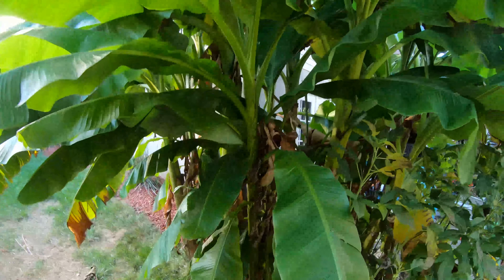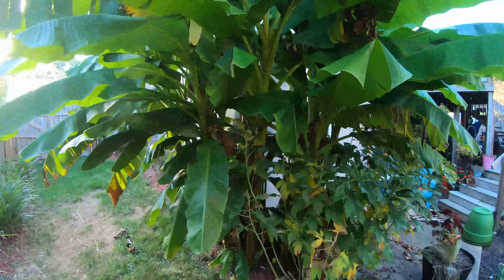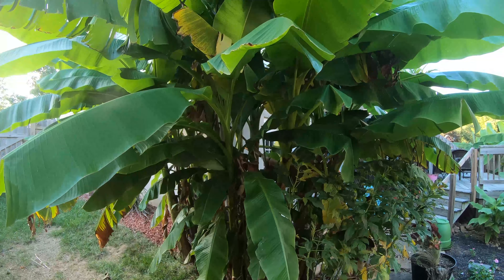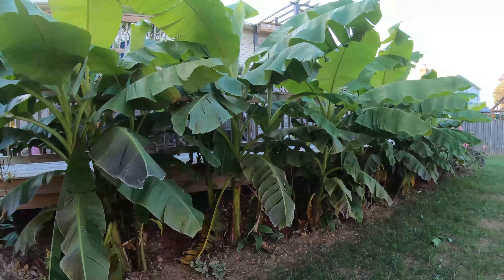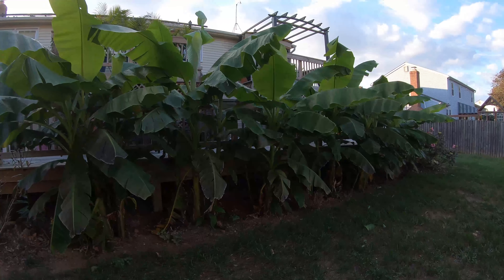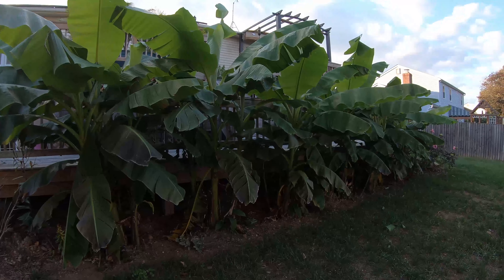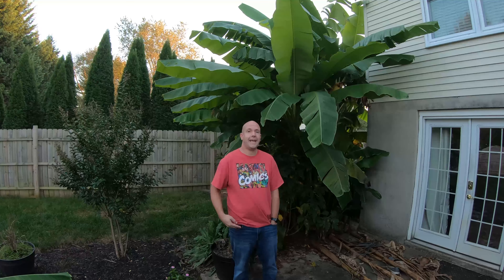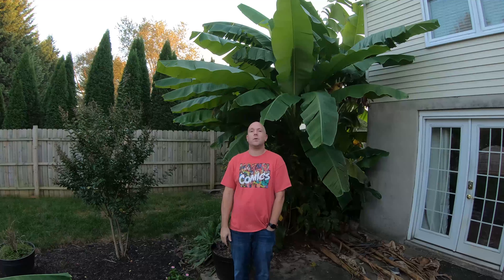This Old Garden - Banana Tree Update - Fall 2021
A full look at the banana trees' progress this year and where we added new ones. This will be the final look before we take them down to winter them in the next couple weeks.